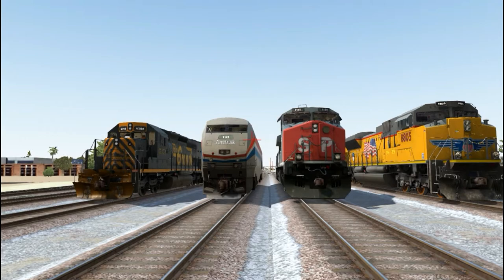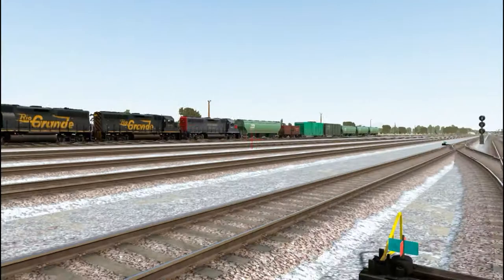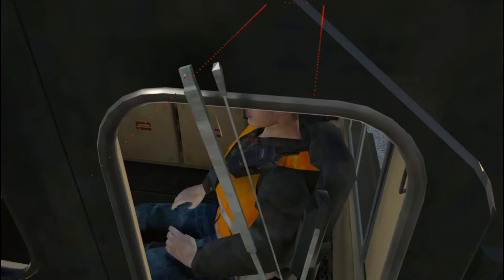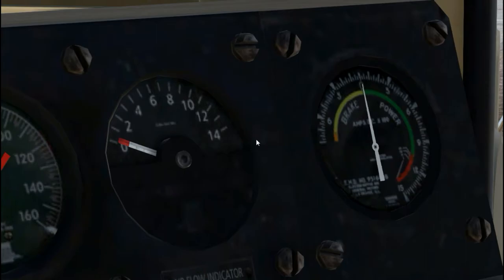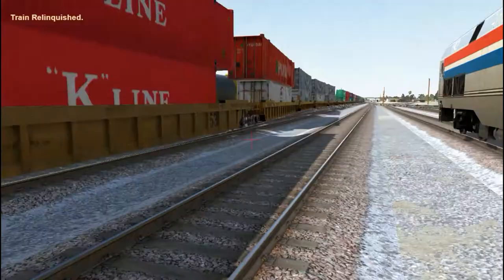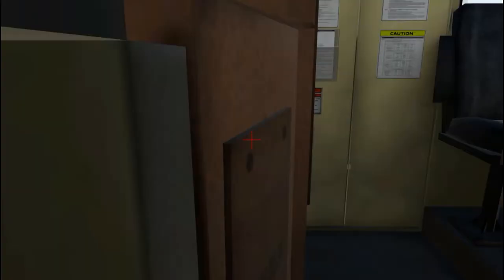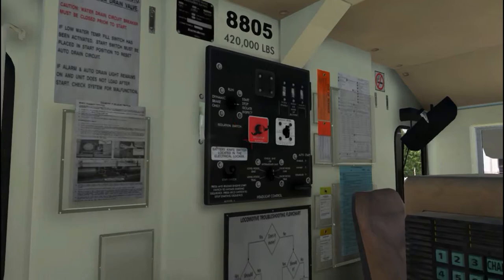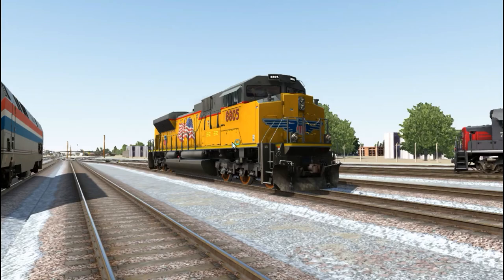Run 8 V2 Start Up Tutorial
No description needed